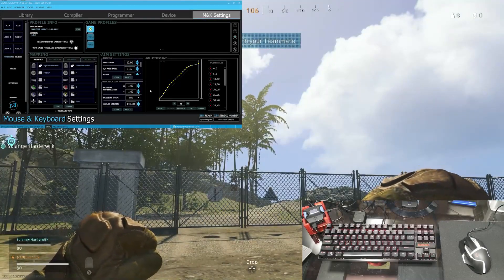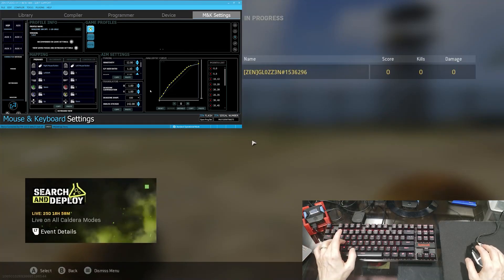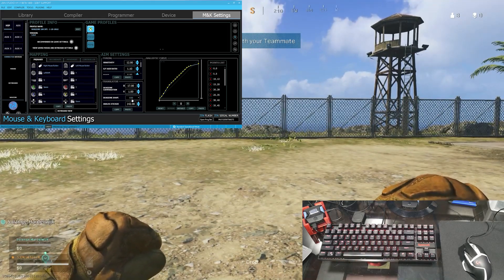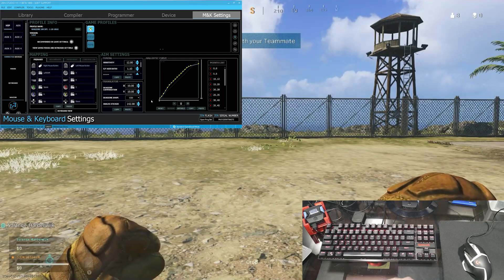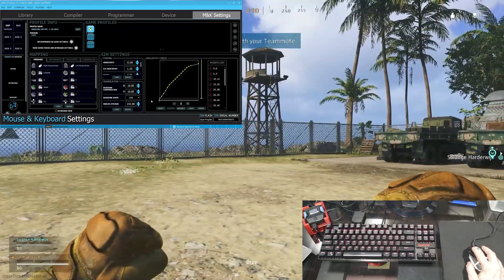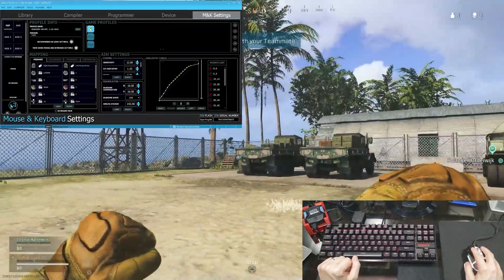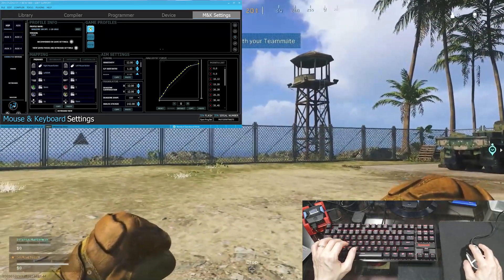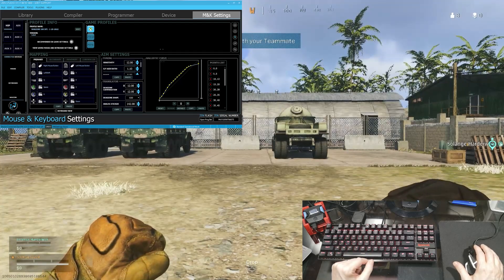Cronus Zen - How To Setup Mouse And Keyboard - HOW TO SET YOUR DEADZONE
This video will teach you how to set your DEADZONE COMPENSATION setting when tuning your mouse. These instructions will work for ALL GAMES.

The Deadzone Compensation setting essentially sets the minimum thumbstick value that your Zen will send to the console so that you are able to make small, precise movements without having any of your motion ignored and without skipping pixels from being set too high. Deadzone Compensation is VERY important to set correctly.

Ballistic Curve Used:
QkMFMS4wLjAAAAUFCgwPFBQcGSMeKCMtKDItNzI8N0E8RkFLRlBLU1BVZFoAAAAAAAA=

Call of Duty WARZONE with Aim Assist and Anti Recoil mods.

Mods in this script:

Rapid Fire
Rapid Fire (Secondary Only)
Anti Recoil
Aim Assist
Binary Trigger
Semi Auto
Quick Scope
Turbo Melee
Auto Sprint
Circle Walk
Auto Spot/Ping
Automatic Walk Forward  (great for running long distances)
Jump Shot
Crouch Shot
Prone Shot

Cronus Zen Mouse Profile
*Use 10,000 DPI on your mouse and match all in-game settings 1:1
*In Zen Studio, use the SENSITIVITY slider to control how sensitive your mouse feels in-game.
*ALWAYS,ALWAYS use MAXIMUM in-game sensitivity!